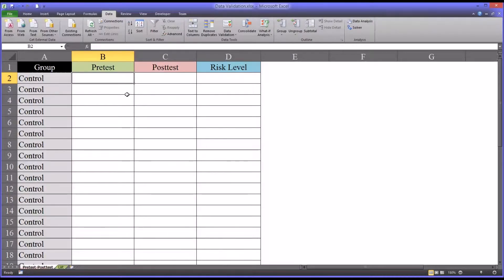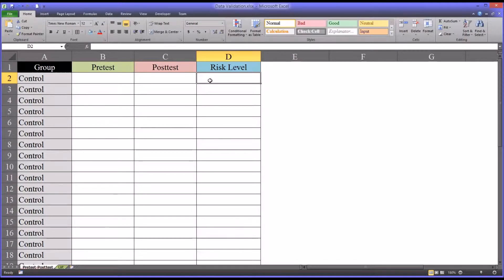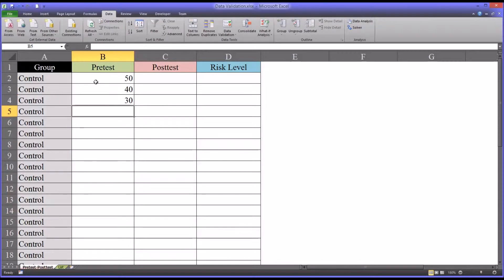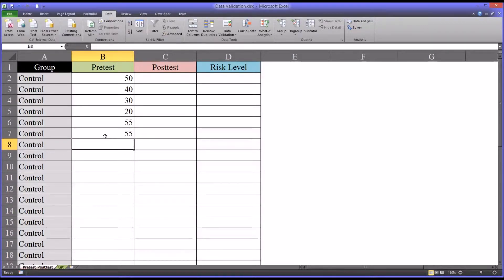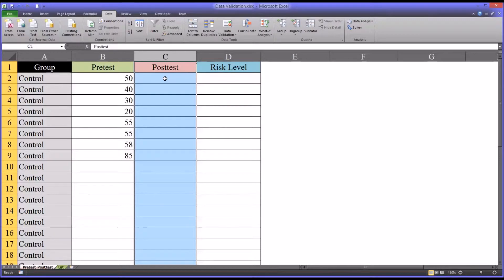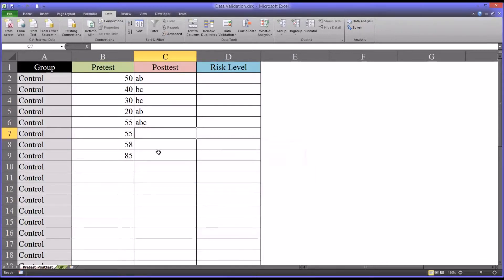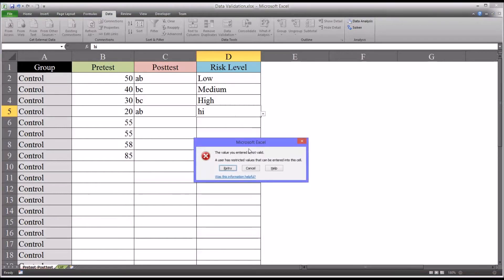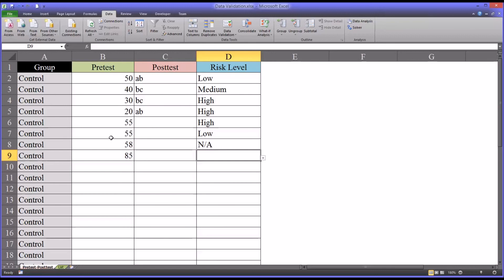Data Validation in Excel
This video demonstrates how to use data validation in Microsoft Excel to set parameters for data entry.